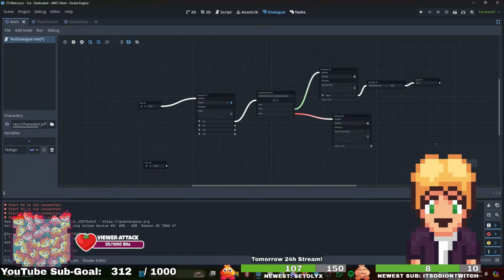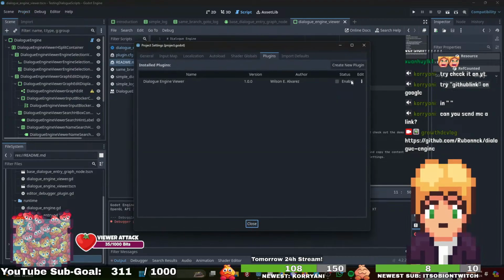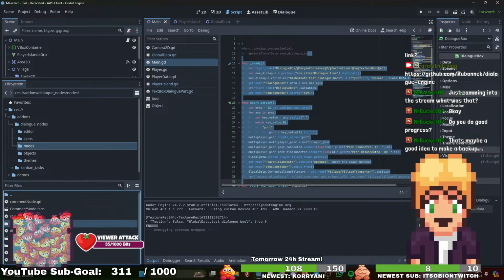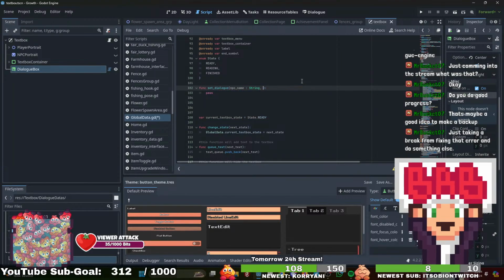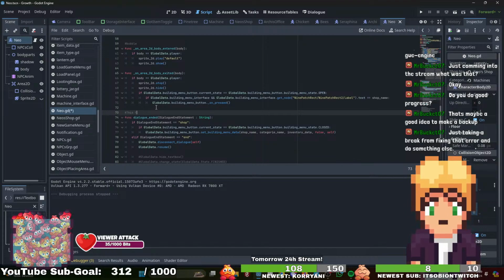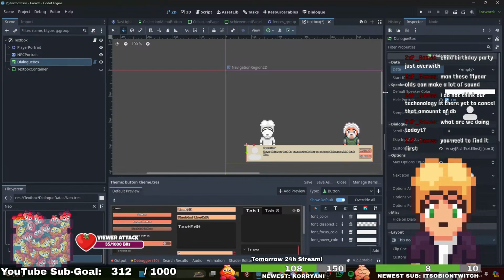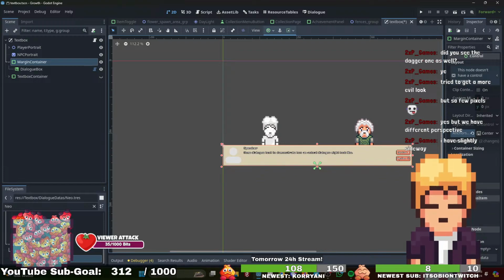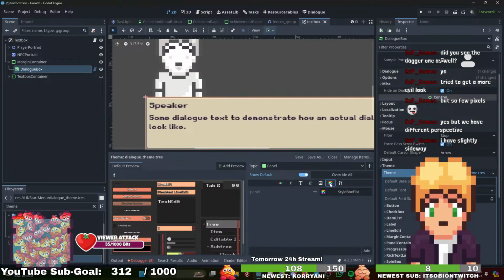[Godot | GDScript | GameDev] daily Pixelart and Programming "Growth"